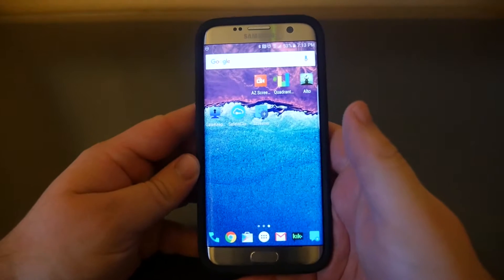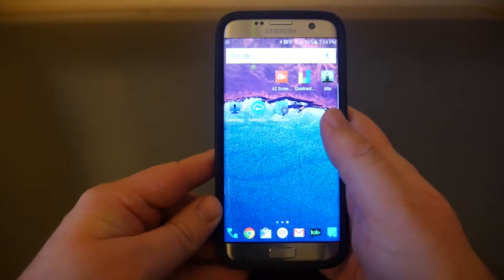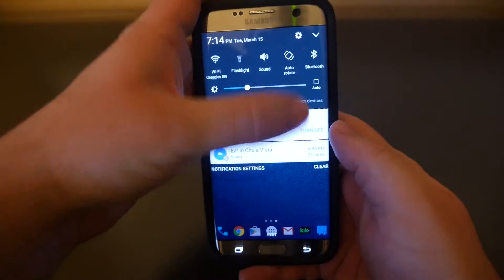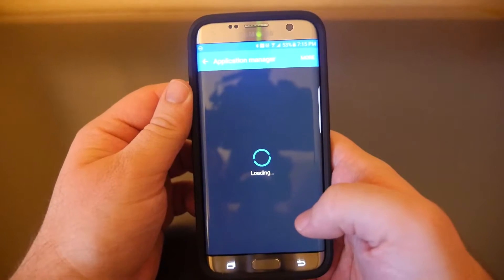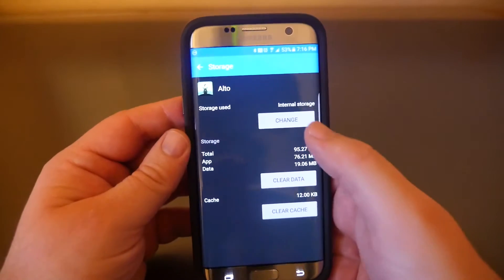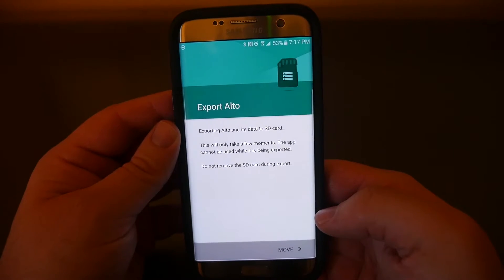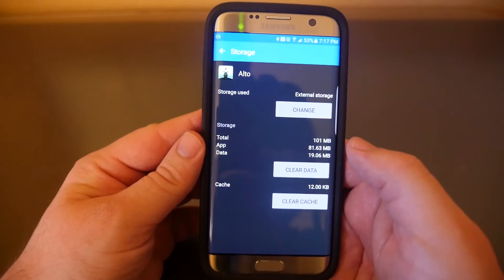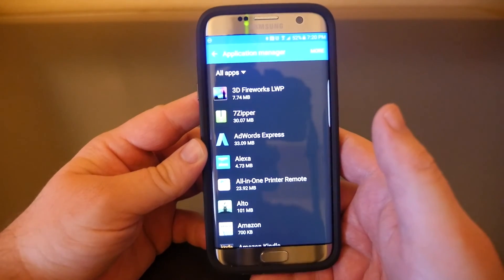Samsung Galaxy S7 Edge Install Apps To MicroSD Card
Samsung Galaxy S7 Edge
Belkin Chef Stand